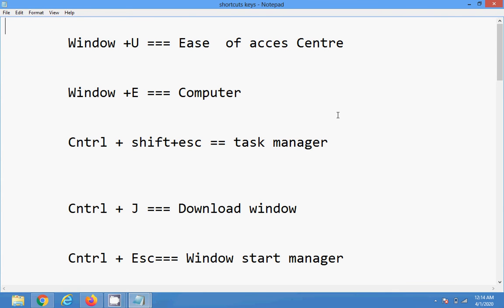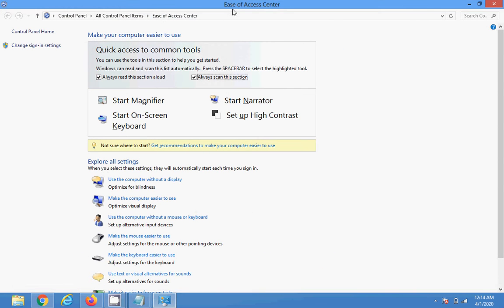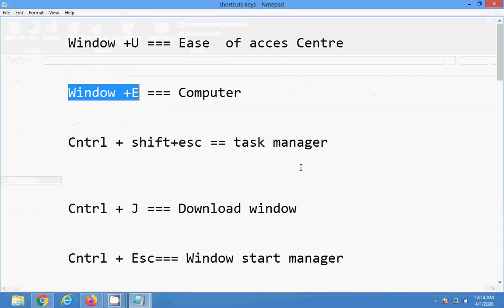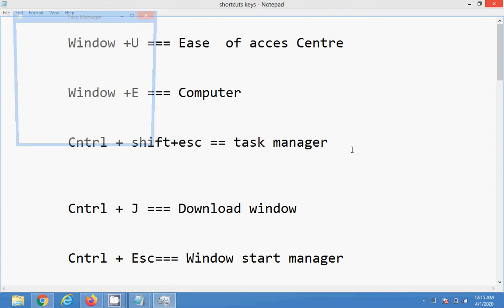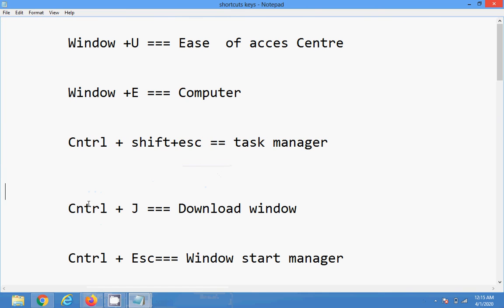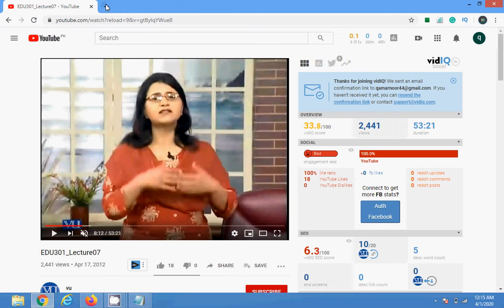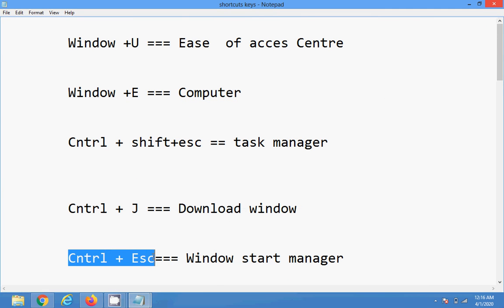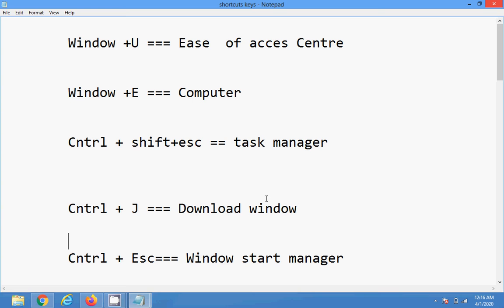Shortcut Keys and tips & tricks for computers and laptops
Amazing and useful Shortcut Keys and tips & tricks for computers and laptops
are useful for computer user, officer worker, computer teacher and for computer geek. You can use these words for Microsoft word, excel, power point presentations, gaming and also for use PC browser Like chrome, fire fox etc all information in the video subscribe this channel